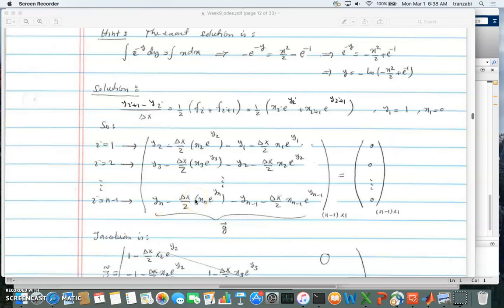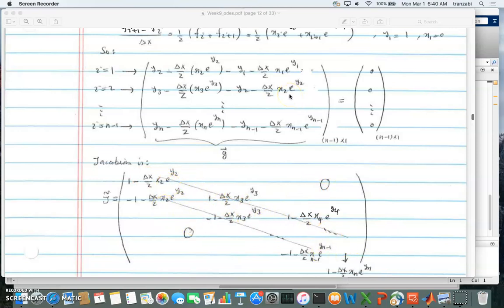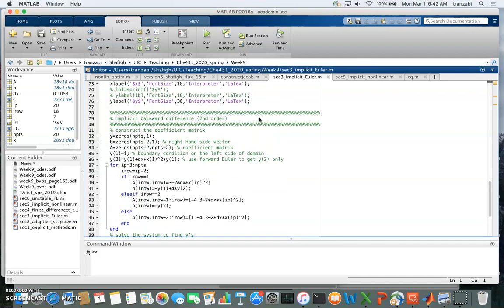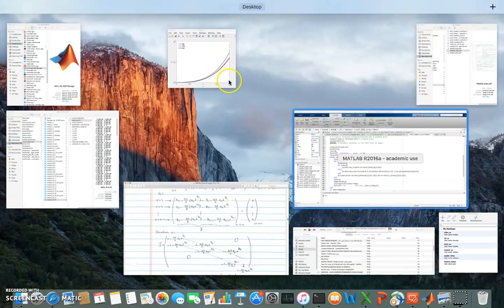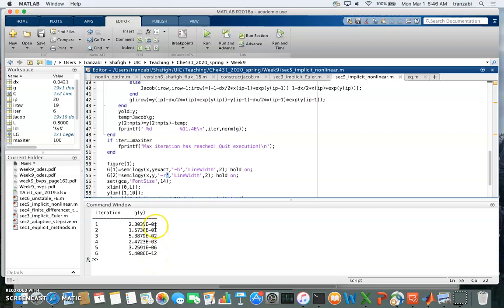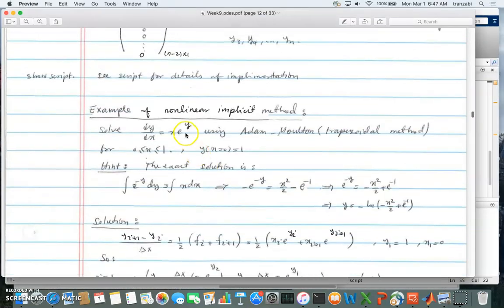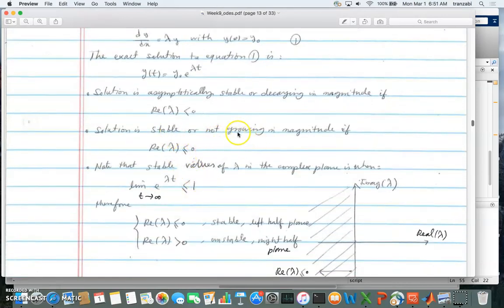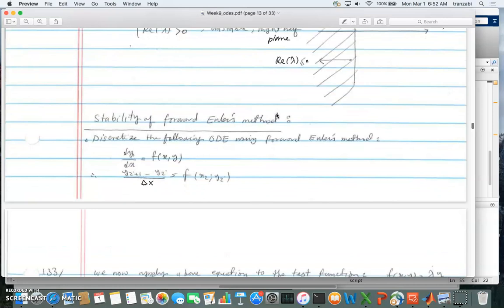che531, ordinary differential equations, part 8